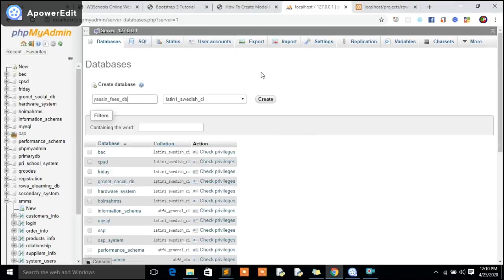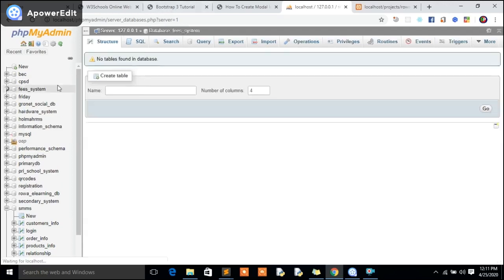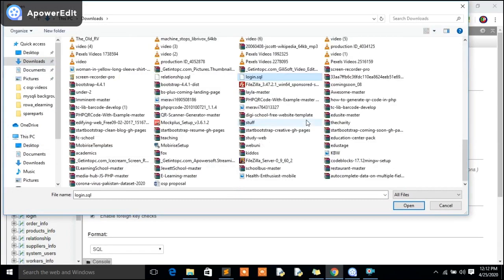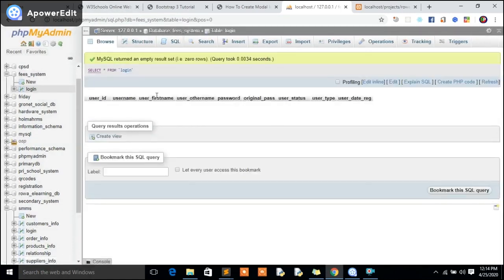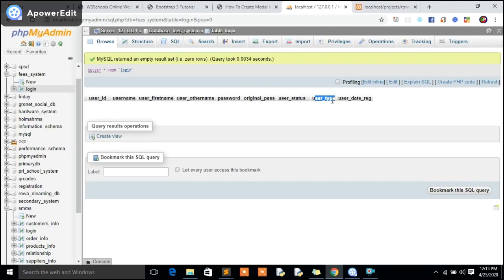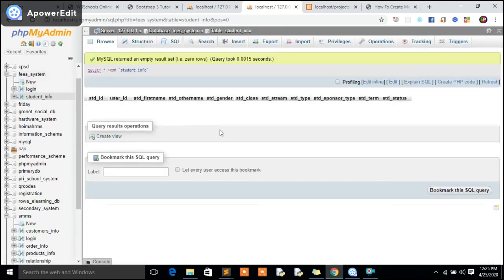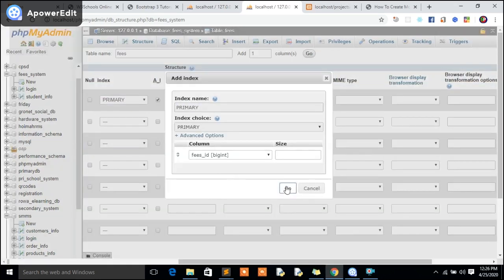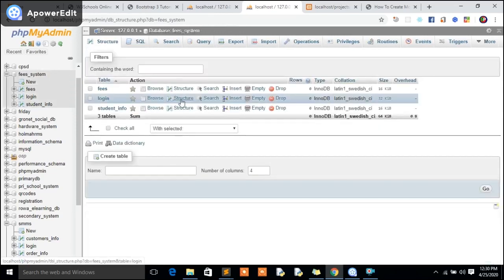Complete Student Fees System Architecture and DataBase Design in MySQL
Complete Database Design for Complete Fees Management System
Fees Management System
MySQL Database relational system Design